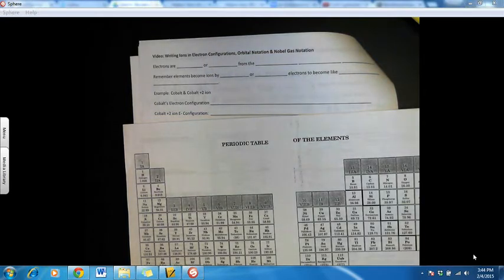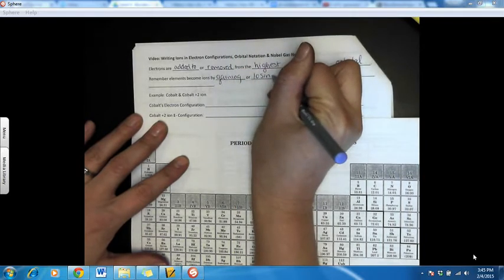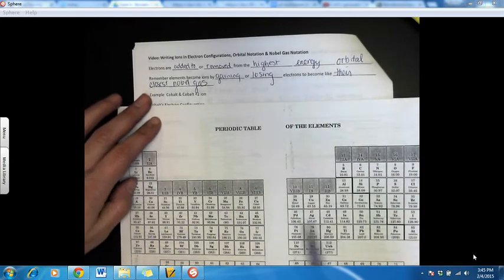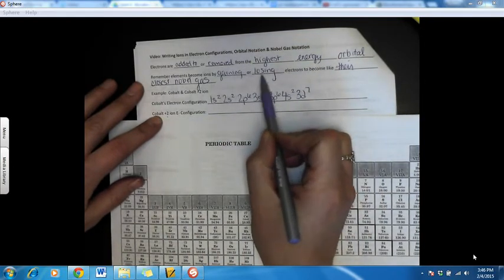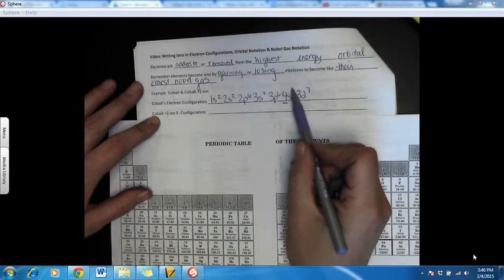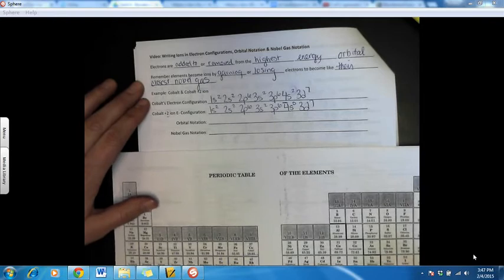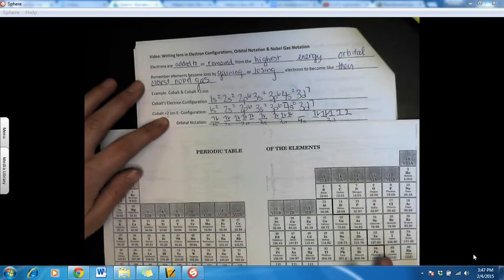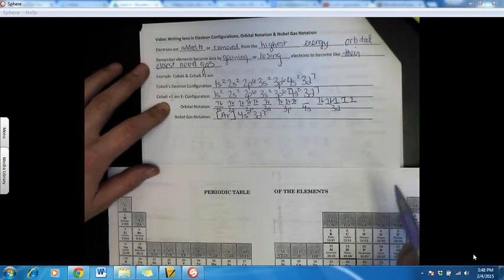Ions in E Config, Orbital & Nobel Gas Notation